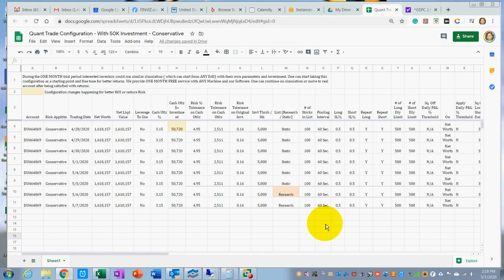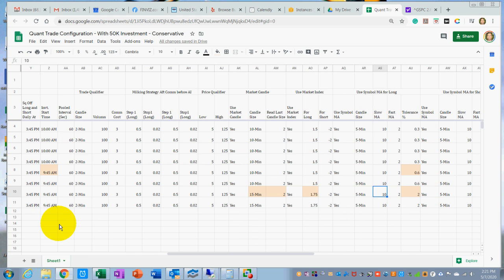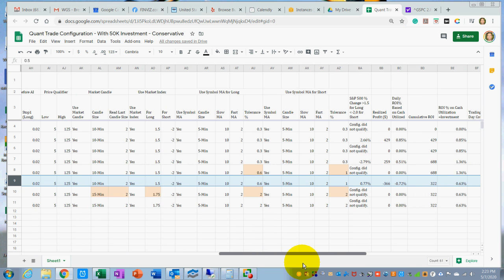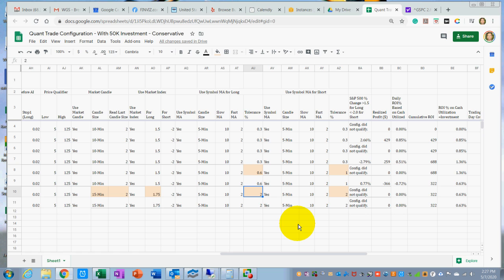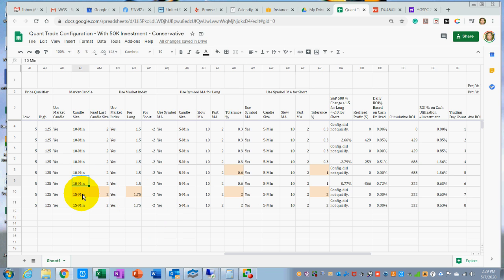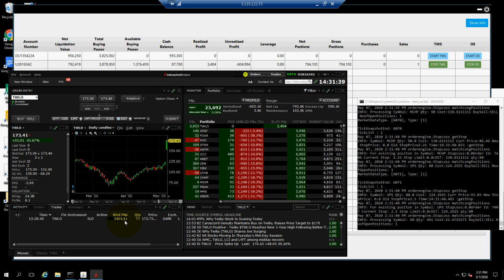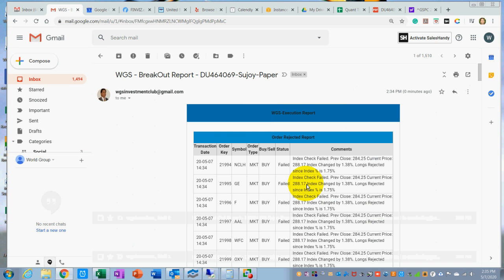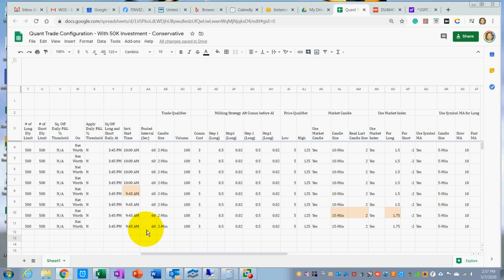5 7 2020 Simulation with 50K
Simulation with Quant Trading on 5-7-2020